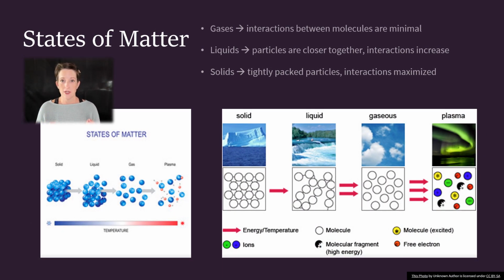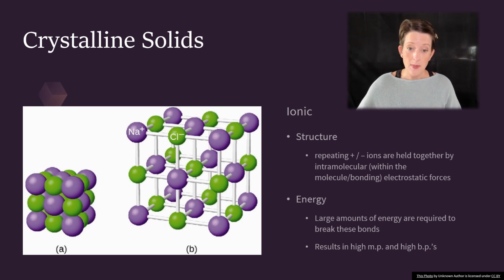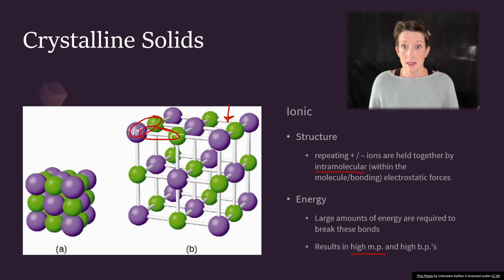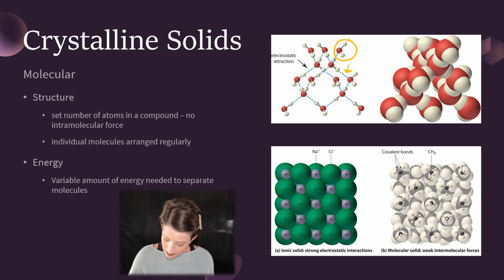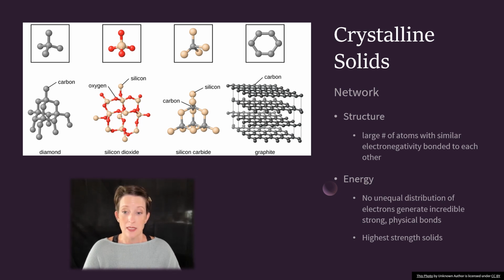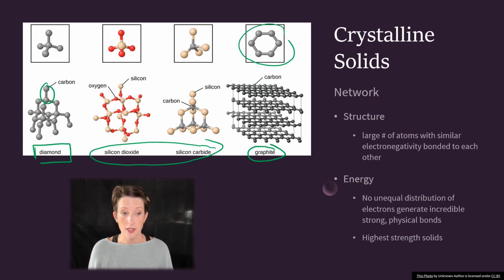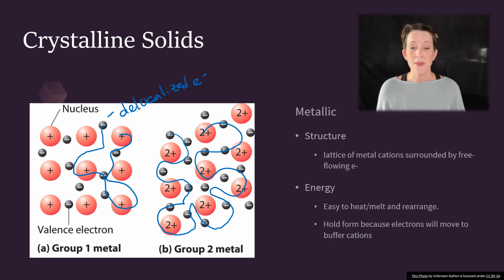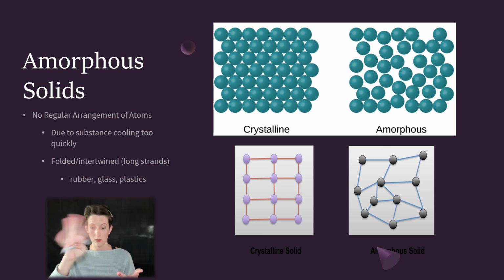Attractive Forces Types of Solids